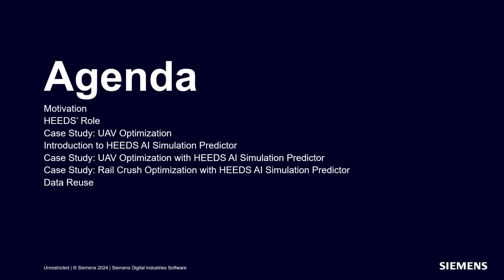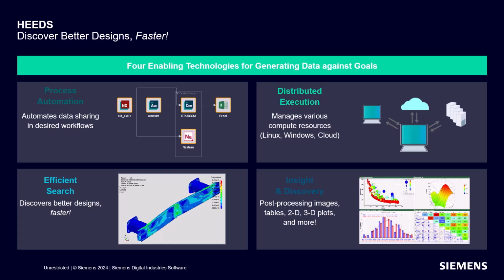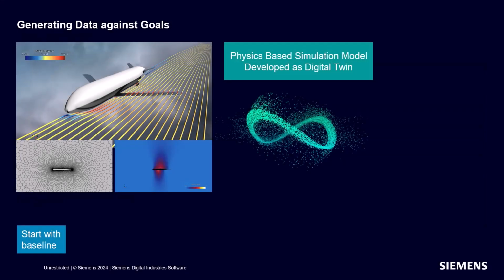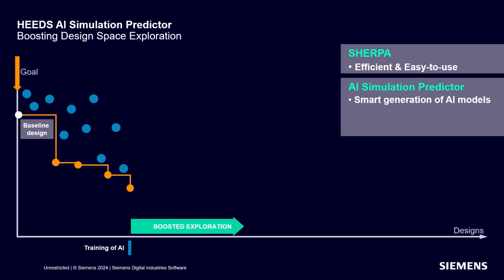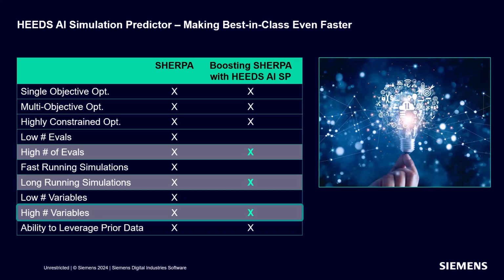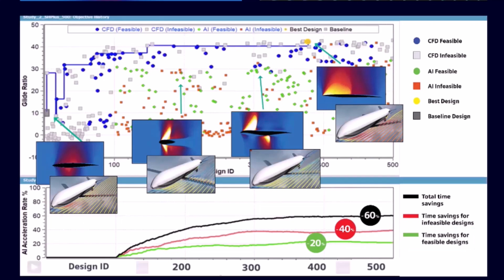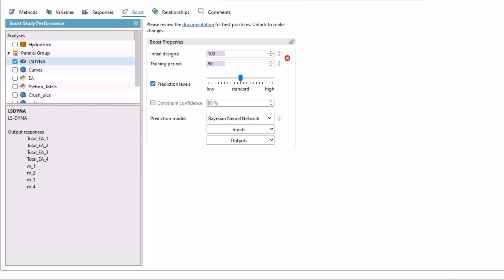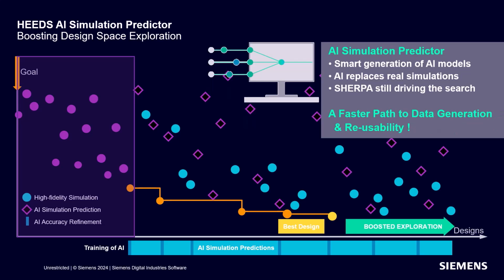[易富迪科技 EFD Corp.] 原廠官方 HEEDS AI Simulation Predictor 基於 AI 技術的高效搜尋引擎介紹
HEEDS AI Simulation Predictor 是架構於 HEEDS 為基礎的優化分析加速器，為優化研究提供加速的 AI 技術，通過值得信賴和準確性感知的 AI 模型.